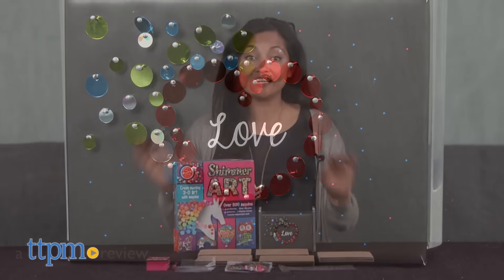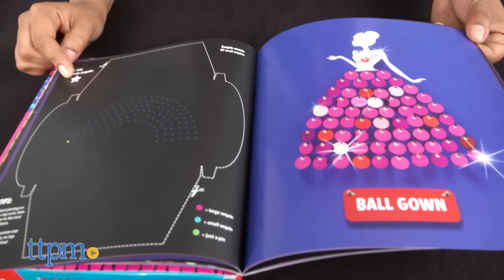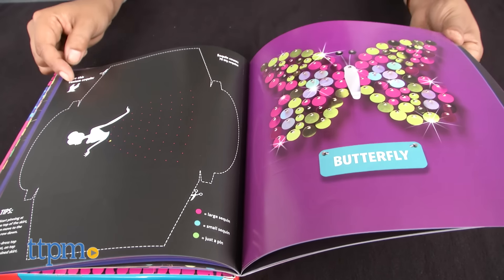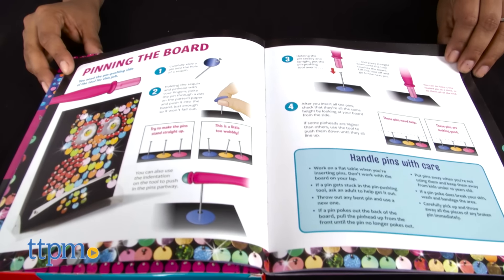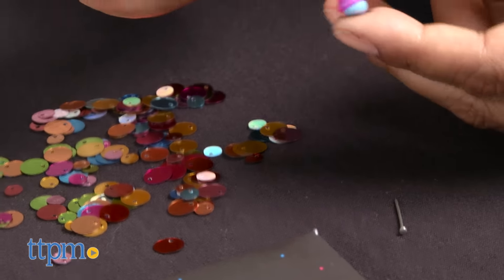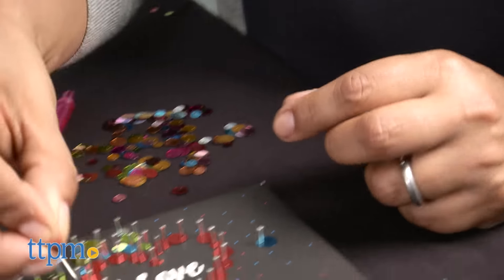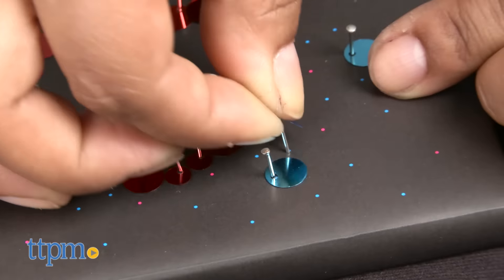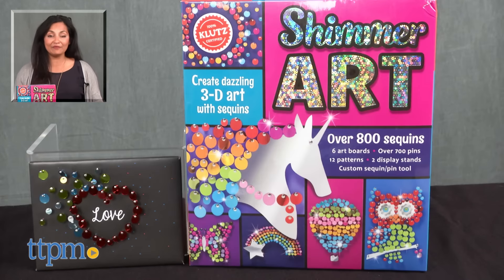Shimmer Art from Klutz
Make your room sparkle with Klutz’s Shimmer Art. Kids choose from 12 designs and then use Klutz’s double-tipped tool to easily push pins and sort sequins into the color scheme of the child’s choosing. Comes with 48-page book, 12 pattern pages included in book, 800 paillette sequins, 12 specialty sequins, custom tool, 740 straight pins, six flat boards, and two plastic display stands. Makes great room decor for kids 12 and up. For full review and shopping info

Product Info: Klutz’s Shimmer Art brings sparkle and shine to a cardboard-and-pins string art system. Kids choose from 12 designs and then use Klutz’s double-tipped tool to easily push pins and sort sequins into the color scheme of the child’s choosing. Set comes with a 48-page book, 12 pattern pages included in book, 800 paillette sequins, 12 specialty sequins, custom tool, 740 straight pins, six flat boards, and two plastic display stands. Ages 12 and up.